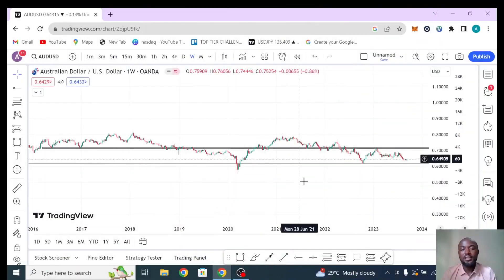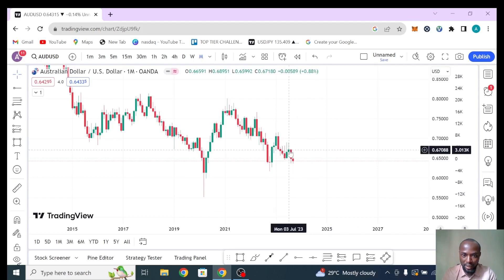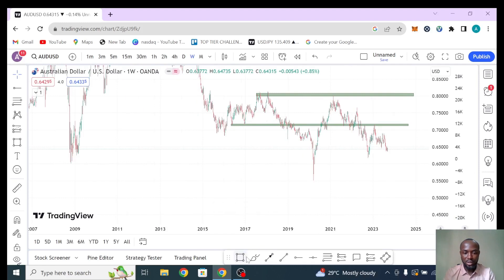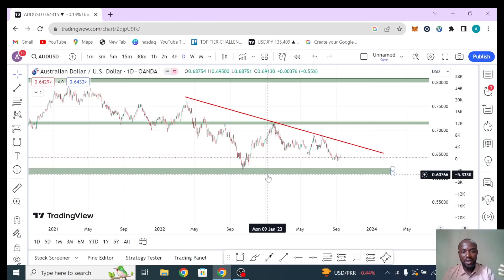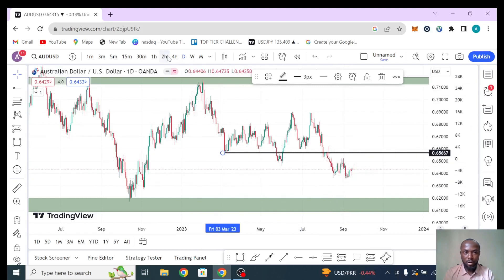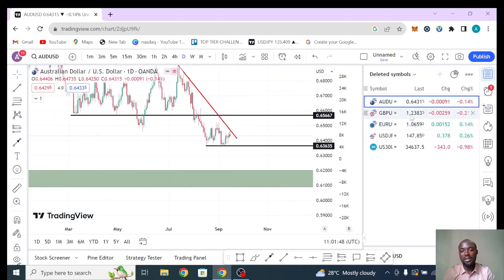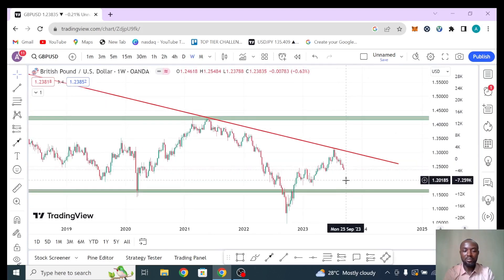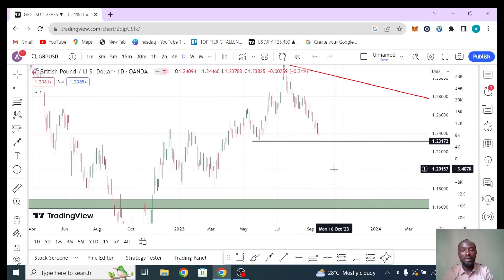AUDUSD / weekly Update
You want to learn how to analyze AUDUSD? Then don't miss this video